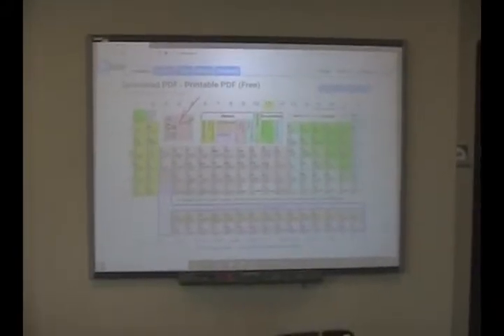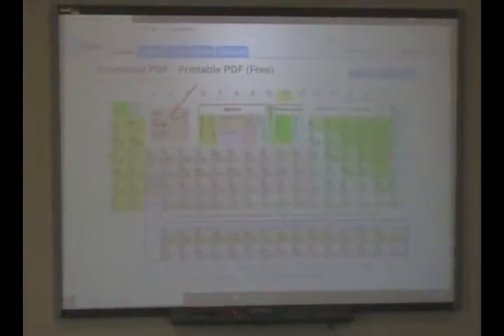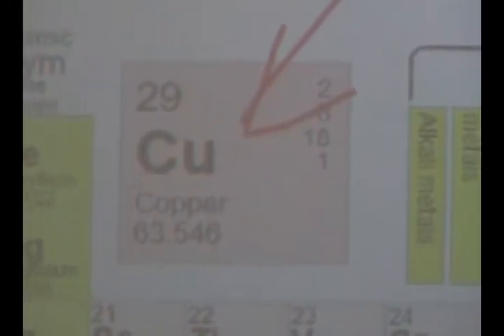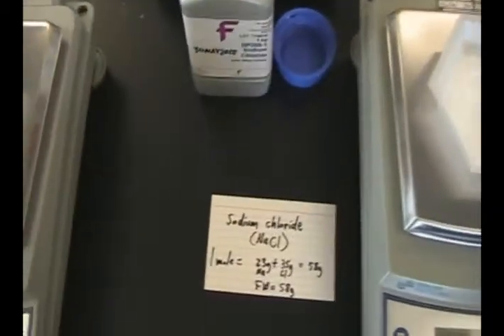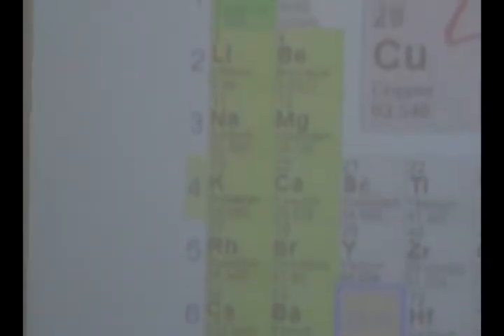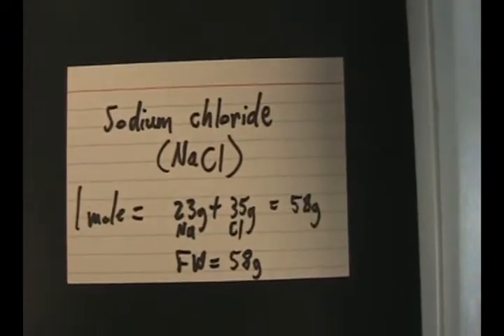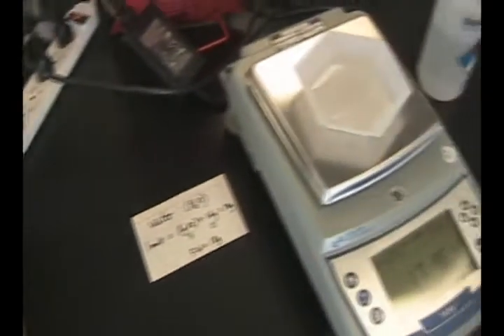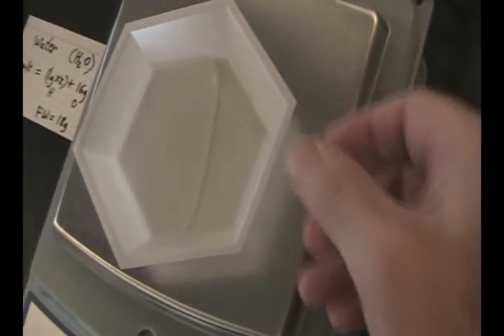The Mole Concept